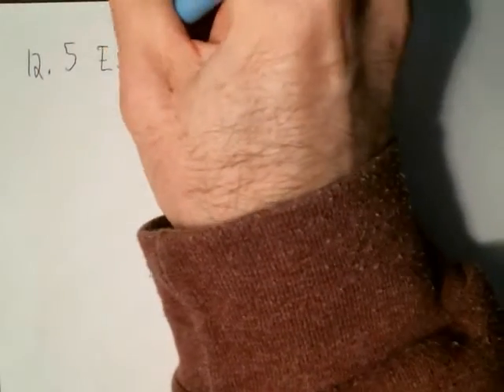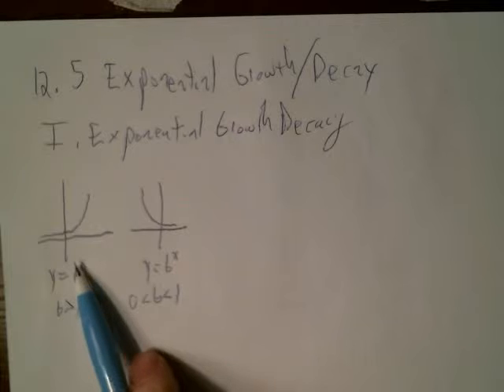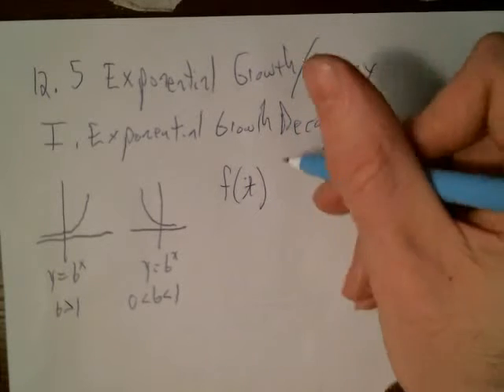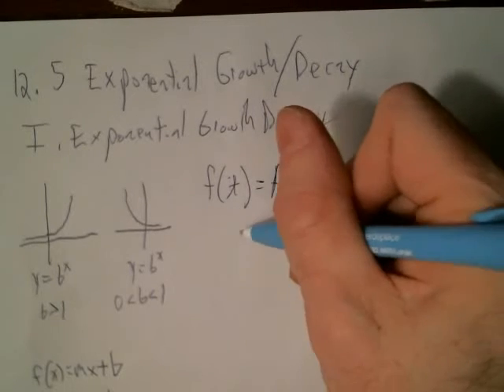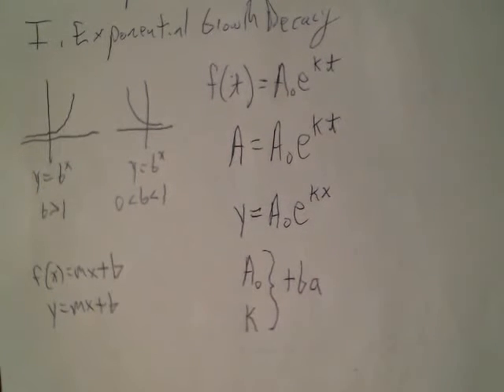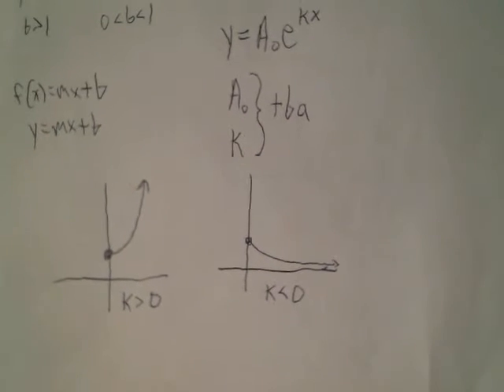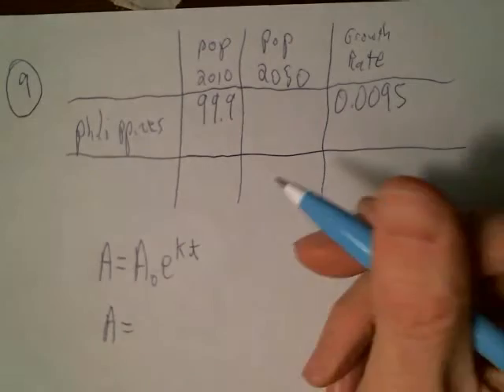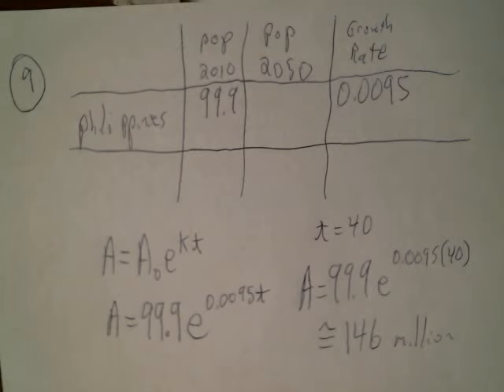12 4 0965